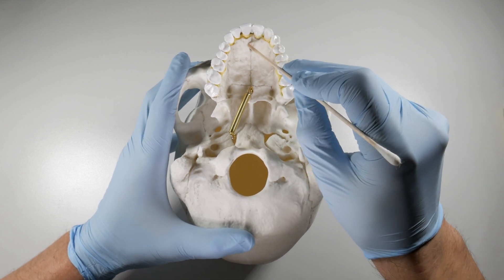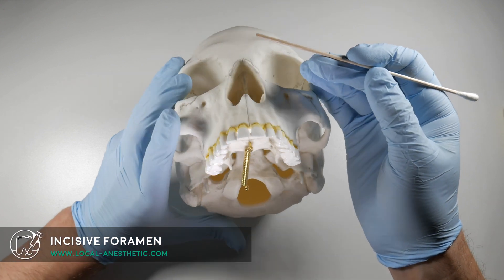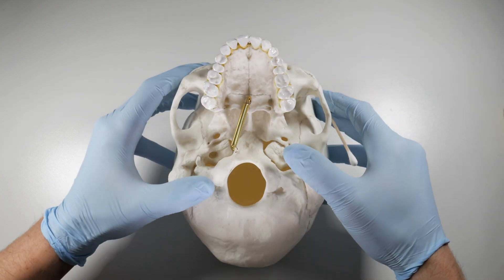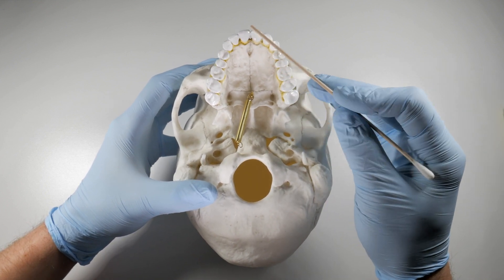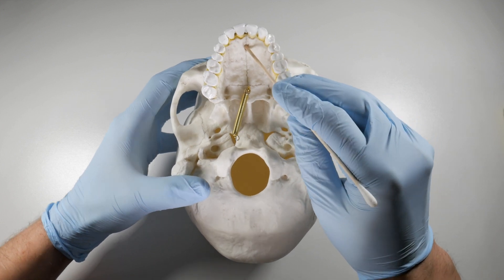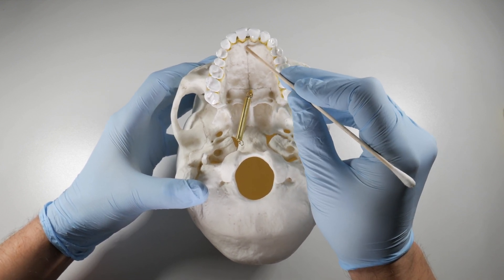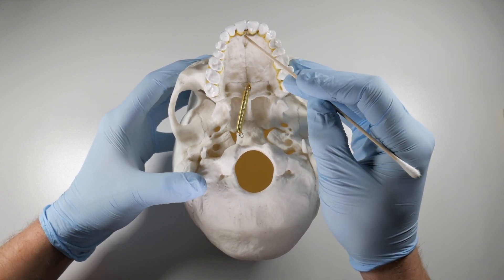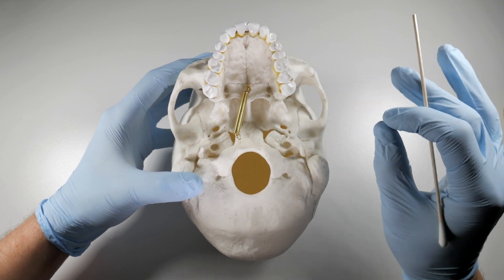Incisive Foramen | Local-Anesthetic.com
Check out the contents and location of the incisive foramen to form a better understanding of how we can block this area to complete procedures comfortably on our patients.